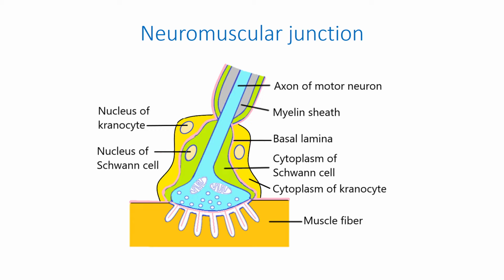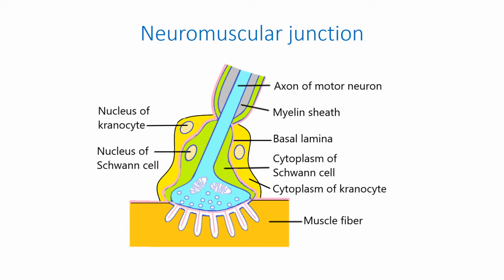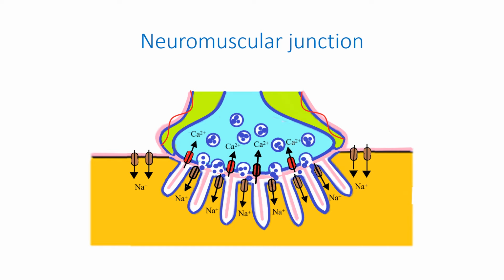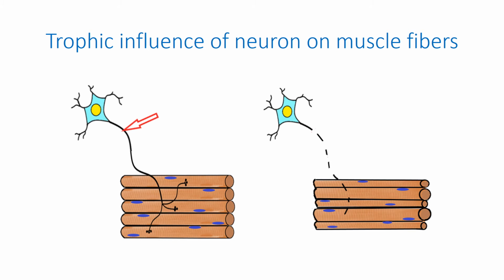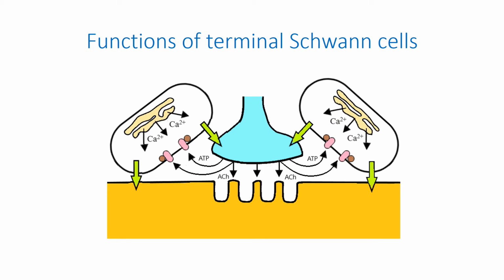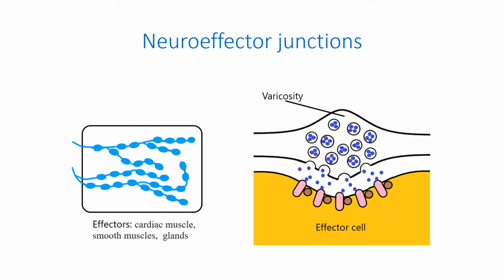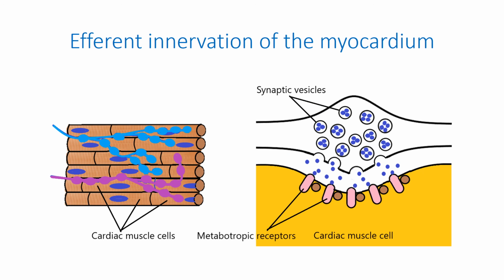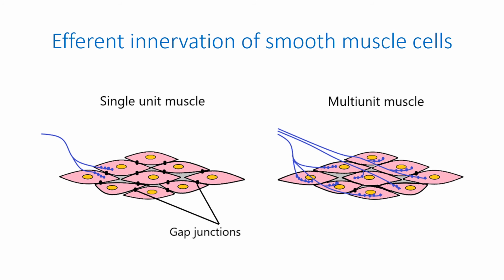14 On his Majesty's Service Neuroeffector Junctions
This video is about the structure and function of neuroeffector junctions